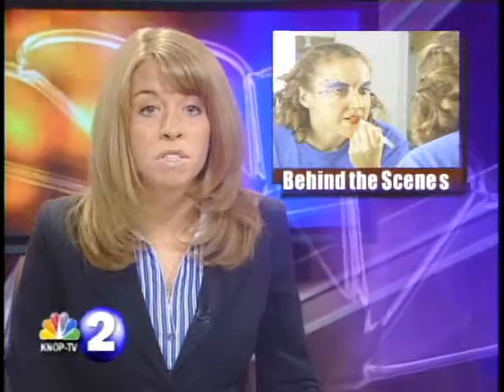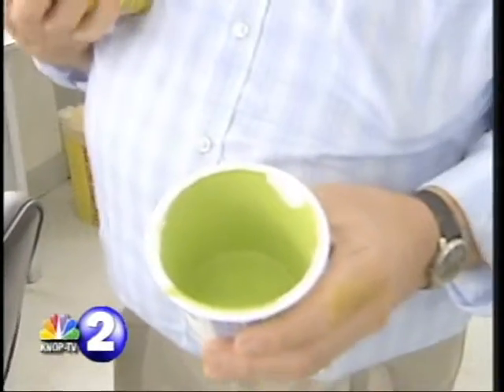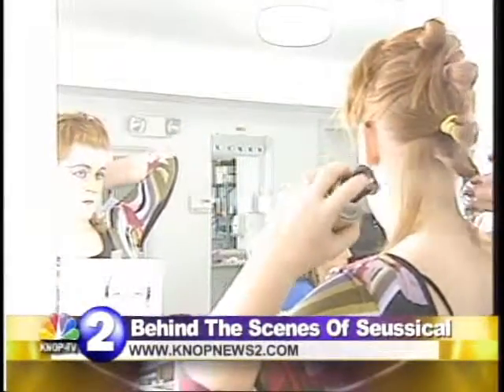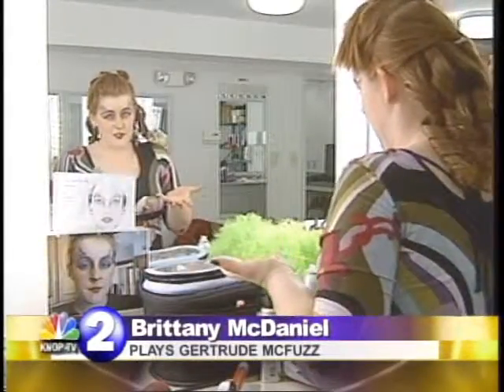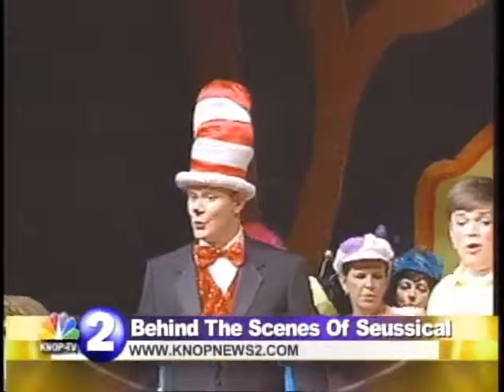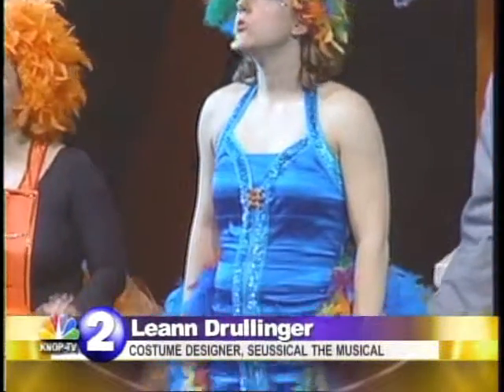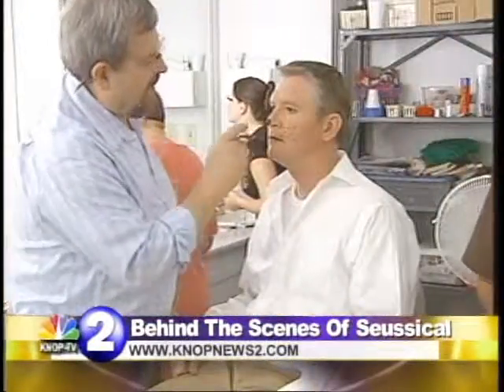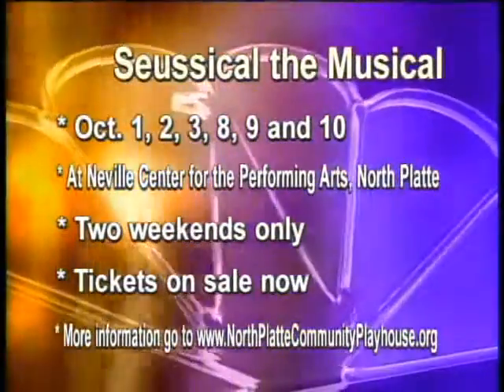KNOP Seussical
No homo. My behind the scenes of Seussical the Musical.